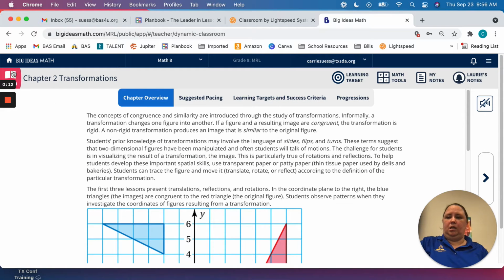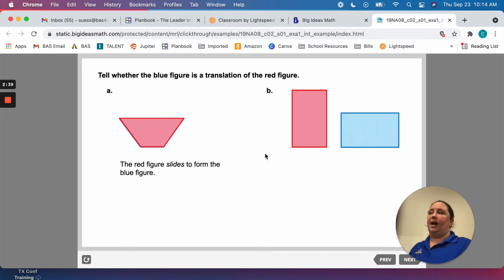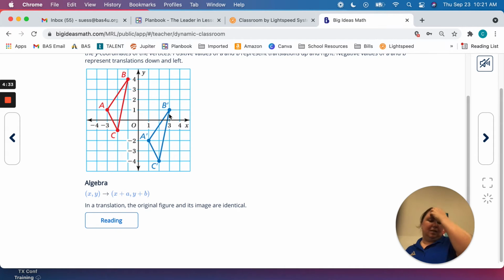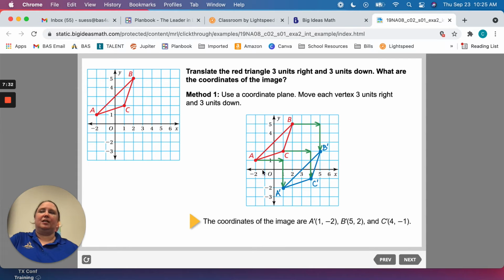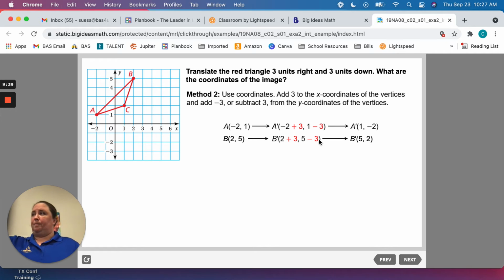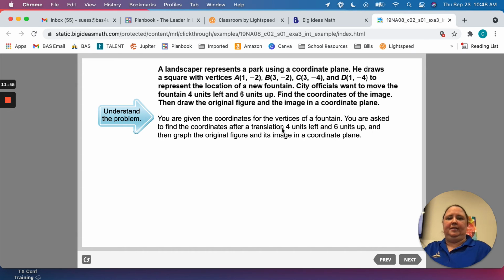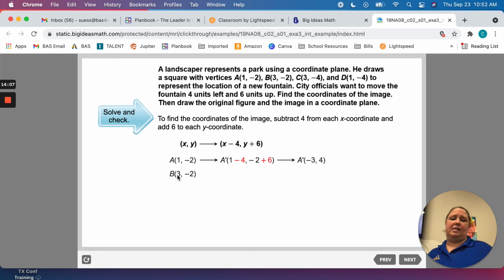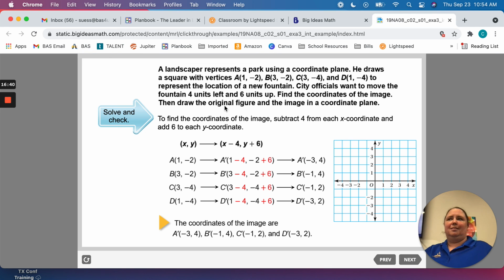M8 Lesson 2.1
Big Ideas Math 8th Grade
Translations